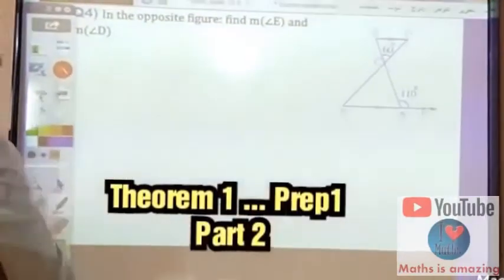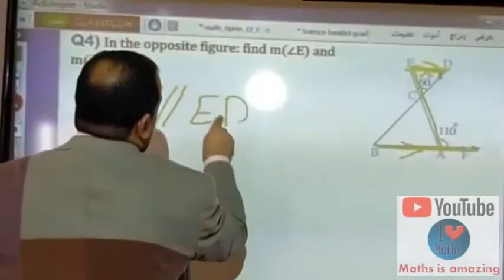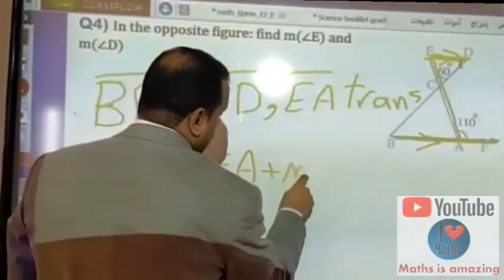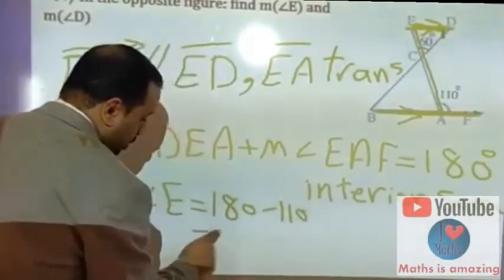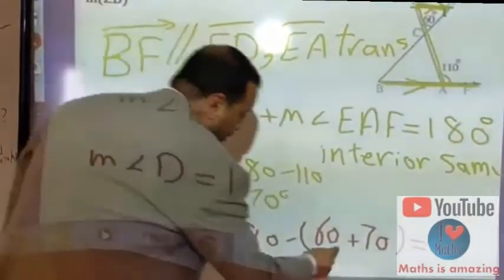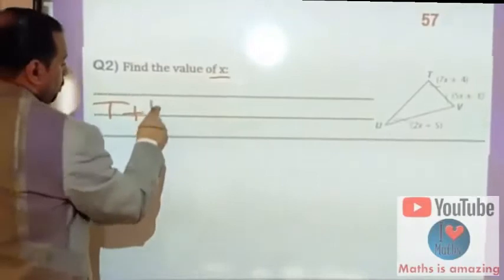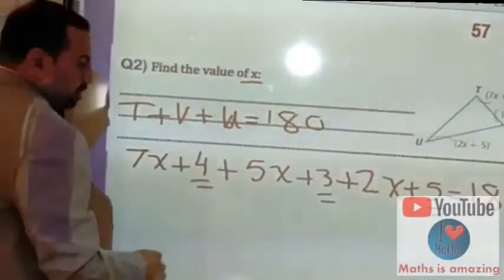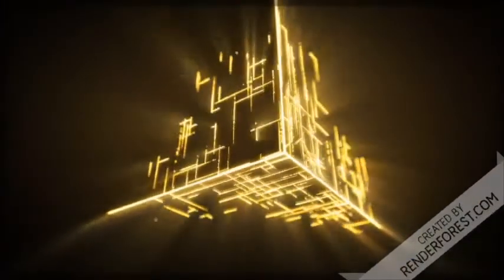Prep 1 T2 Geo Triangle theorem 1 part 2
Egyptian Curricula
Mathematics - Geometry - Perp 1 - term 2
Lesson: Triangle theorem 1
part: 2
Teacher: Ahmed Khalil Elgendy